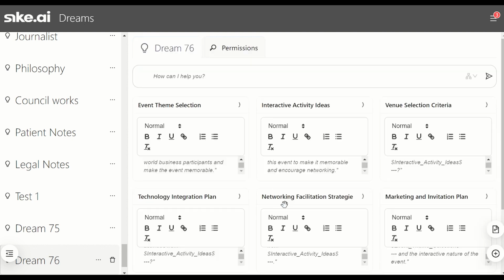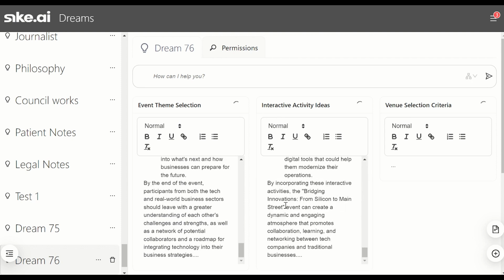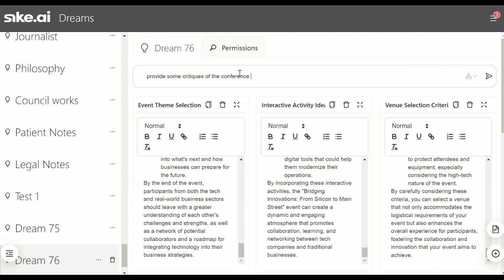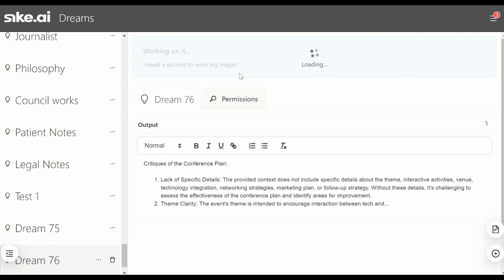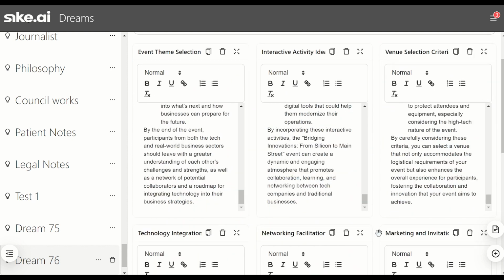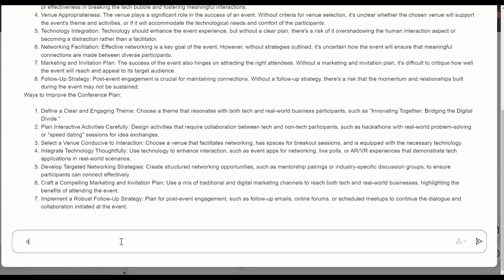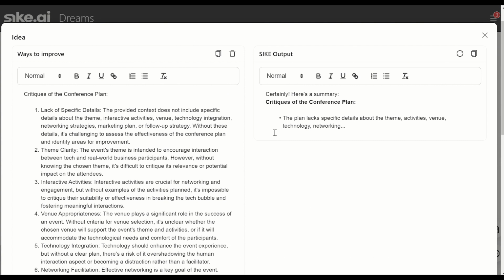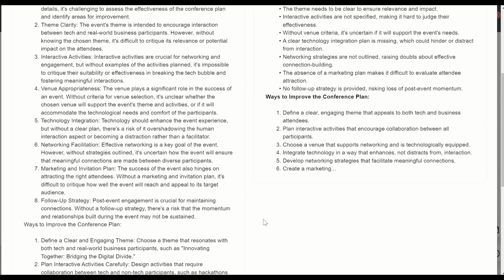AI Versus - Episode 4 - Marketing and Events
We continue our AI Dreams series focusing on showing us how SIKE can help us with our day to day work. In this episode it's all about marketing  and events. We're getting SIKE to imagine a new type of business/tech event and seeing what the AI comes up with. We also showcase the questions we can ask from the tool when the results come out and it's quite interesting to see how this companion can help in projects like this.

Seeing how SIKE provides advice in a quick and editable way is going to help you with your AI powered workflows, but it's important to remember to keep the human in the loop. You need to be there to steer things.

🔍 Whether you're looking to streamline your workflows, enhance your research, or simply explore the cutting-edge capabilities of AI, SIKE is here to transform your experience. Join us in this video guide to unlock the full potential of SIKE AI.

Stay ahead in the world of AI with SIKE. Happy exploring! 🌐💡